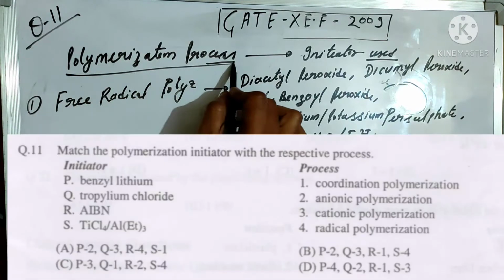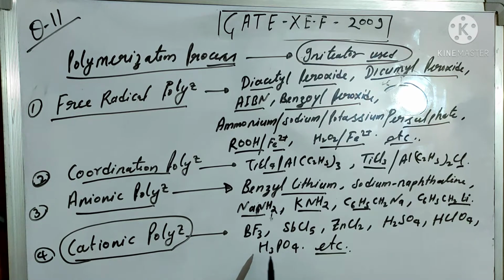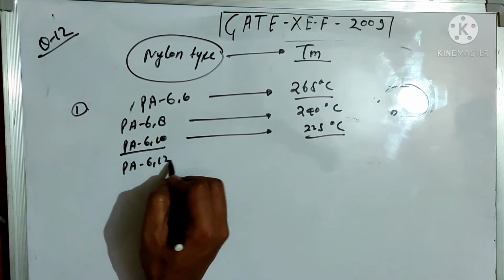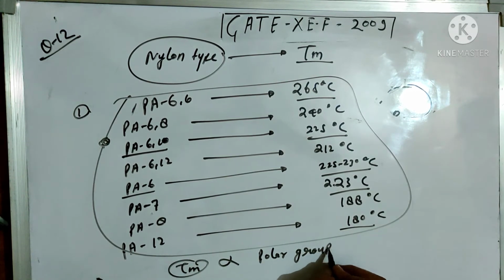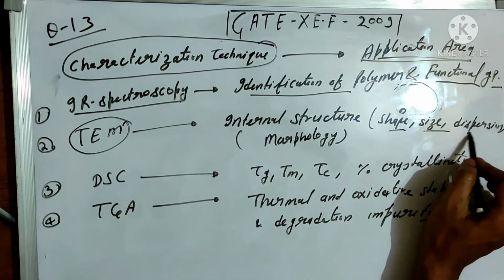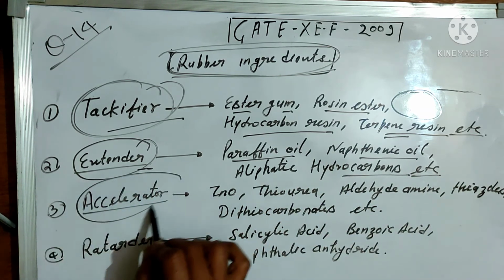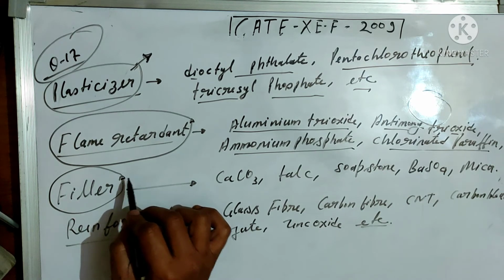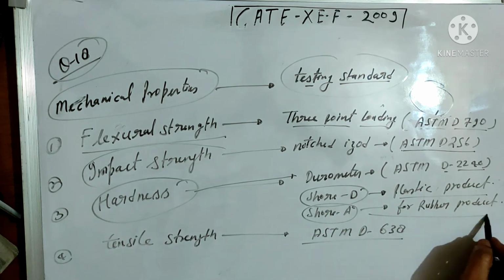GATE XE-F 2009 Part-3 theory (Polymer Science//Gate Engineering Science)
I will start test series for polymer science (Gate XE-F) .In this test series include
1. Section wise test
2.Revision test(based on previous years             paper)
3.Target test (Full syllabus test)
4. Test solution and doubt clearing.
5. Every month 4 test and in month of      December and January 5 test per month.
Fees_1500 rupees only (one time payment)
If any queries please let me know and  you want to join, send me mail ---